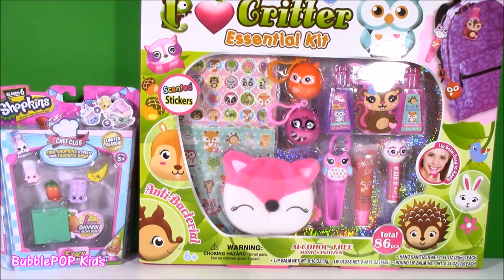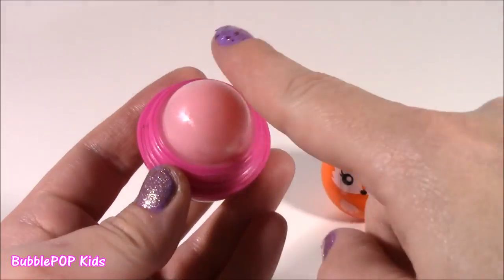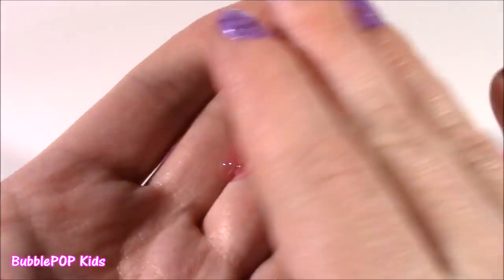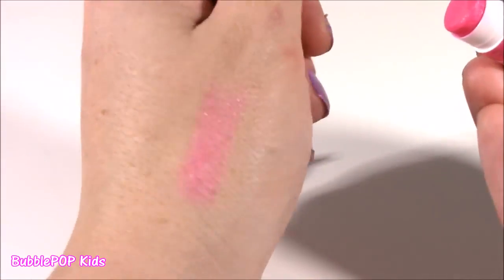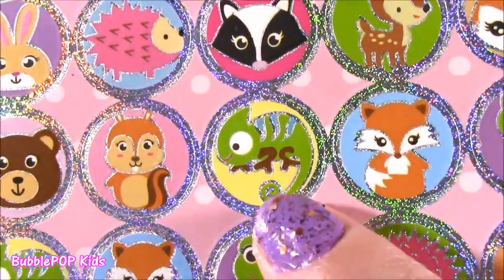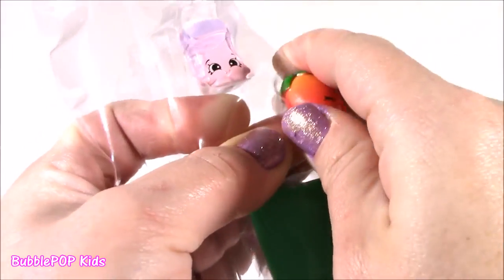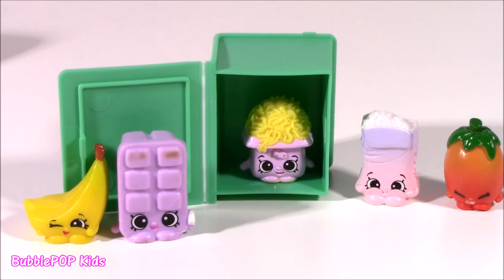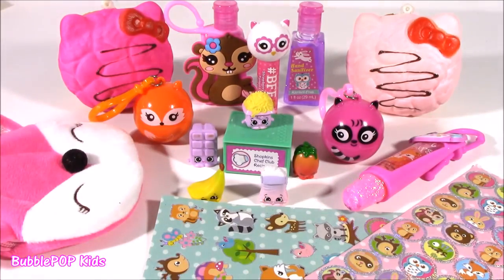Hello Kitty Cake SQUISHIES Cute Critters Beauty SET Lip BALM PODS Plushie SEASON 6 SHOPKINS FUN